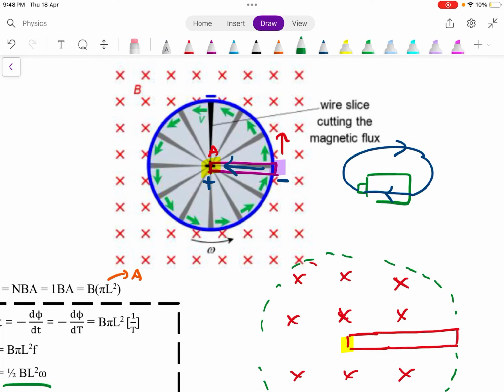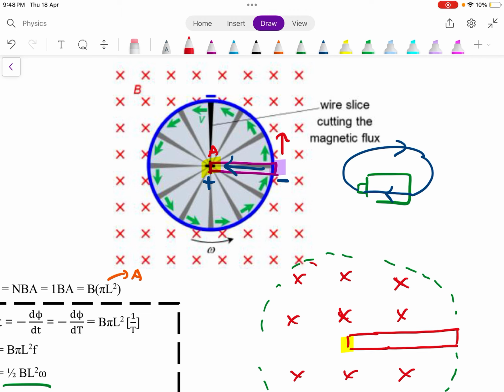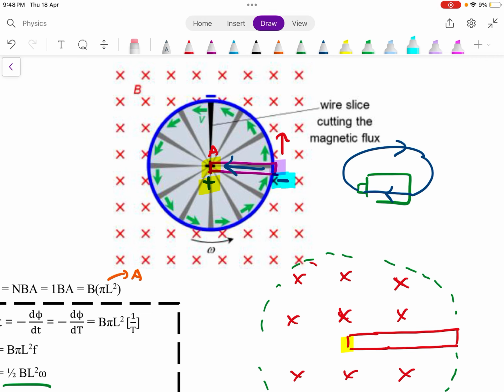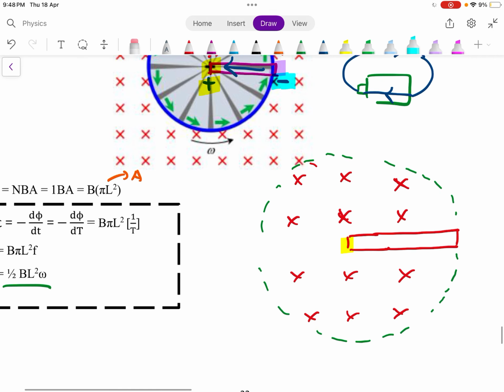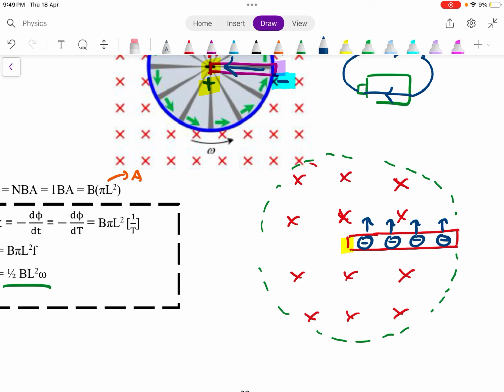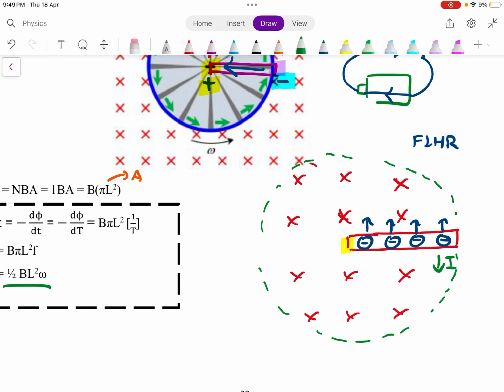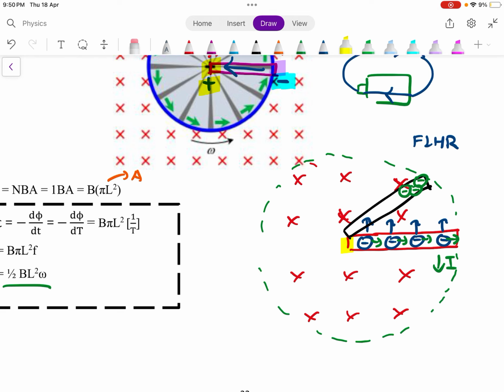Faradays Disc (High & Low Potential)